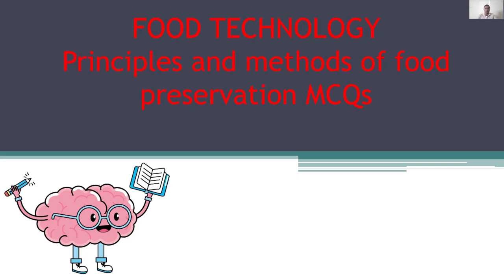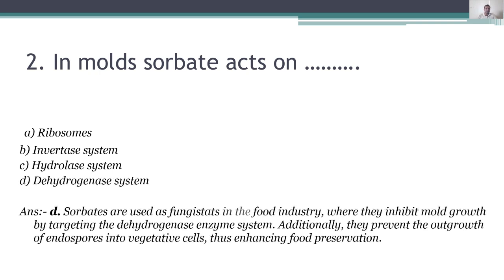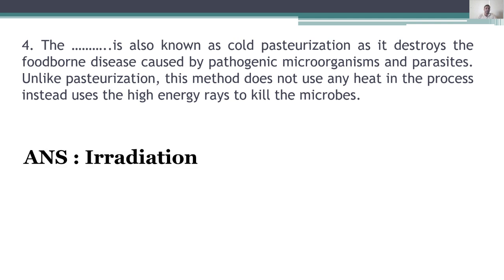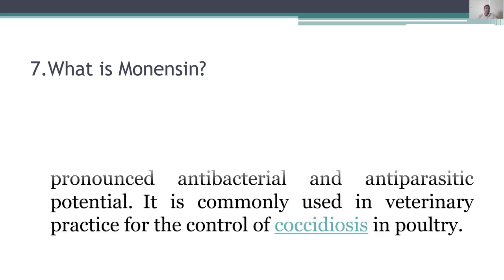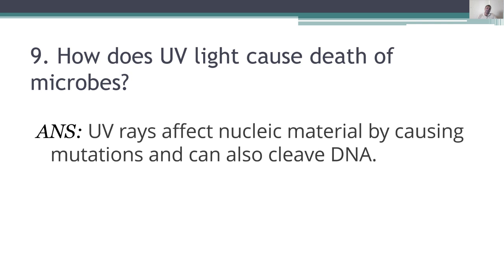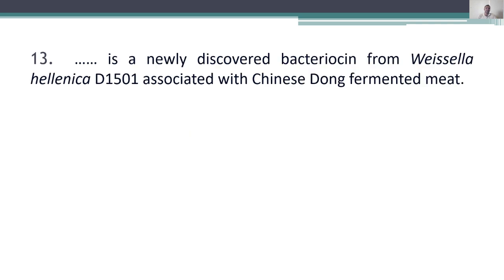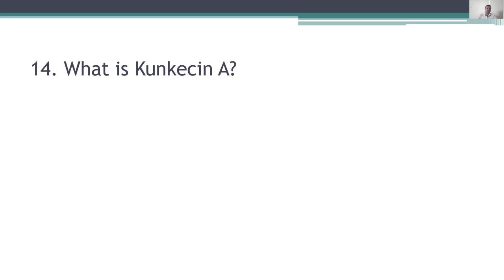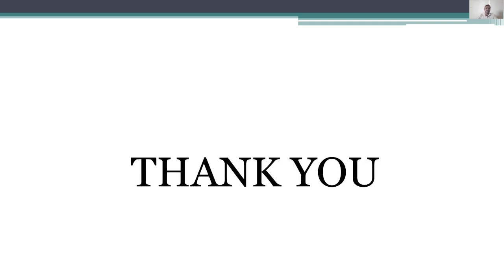Principles and methods of food preservation MCQS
Principles of Food Preservation
Food preservation aims to extend the shelf life of food by slowing down or halting the growth of microorganisms, enzymatic activity, and other processes that cause spoilage. Key principles include:

Inhibition of Microbial Growth: Using techniques to prevent bacteria, molds, and yeast from growing.
Destruction of Microorganisms: Applying heat or chemicals to kill harmful pathogens and spoilage organisms.
Enzyme Inactivation: Slowing or stopping enzymes naturally present in food to prevent degradation.
Oxidation Prevention: Limiting exposure to air, which can cause spoilage and loss of nutritional value.
Methods of Food Preservation
Heating Methods

Canning: High-temperature treatment in sealed containers to kill microorganisms and extend shelf life.
Pasteurization: Heat treatment to kill pathogens without significantly affecting food’s quality (e.g., milk, juice).
Blanching: Short heat treatment of fruits and vegetables before freezing to inactivate enzymes and prevent discoloration.
Low-Temperature Methods

Refrigeration: Slows microbial and enzymatic activity, extending shelf life for perishable foods.
Freezing: Slows both microbial and enzyme activity more effectively, ideal for long-term storage.
Dehydration and Drying

Air Drying: Removing moisture to prevent microbial growth (e.g., dried fruits).
Freeze Drying: Freezing food, then reducing pressure to remove water as vapor, retaining nutritional value.
Chemical Preservation

Salting and Sugaring: Draws out moisture and inhibits microbial growth (e.g., salted meats, jams).
Pickling: Uses vinegar or brine to create acidic conditions that prevent microbial growth.
Chemical Preservatives: Includes sorbates, sulfites, and nitrates, which inhibit spoilage and pathogen growth.
Fermentation

Uses beneficial bacteria or yeast to convert sugars into acids or alcohol, which acts as natural preservatives (e.g., yogurt, sauerkraut).
Irradiation

Exposes food to ionizing radiation to kill pathogens and extend shelf life without significantly affecting quality.
Vacuum and Controlled Atmosphere Packaging

Vacuum Sealing: Removes oxygen to prevent oxidation and microbial growth.
Controlled Atmosphere Packaging (CAP): Modifies the air composition around the food, typically reducing oxygen and increasing CO₂ levels to slow spoilage.
These methods are often used in combination to maximize shelf life and maintain food quality.